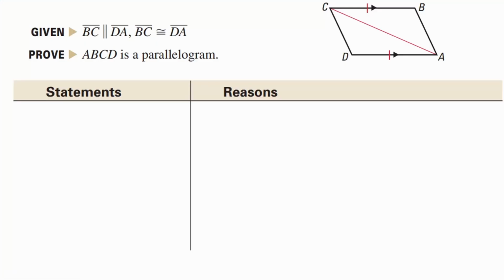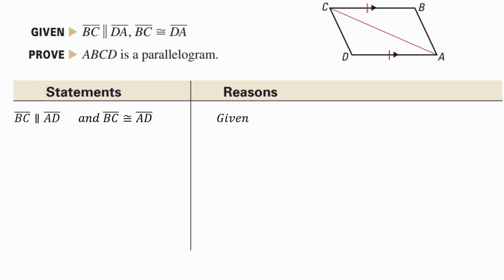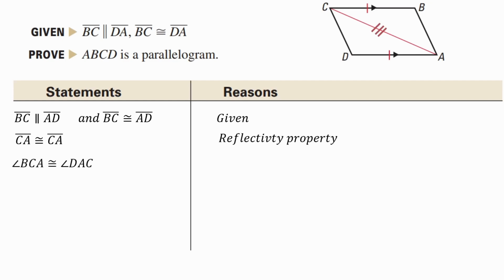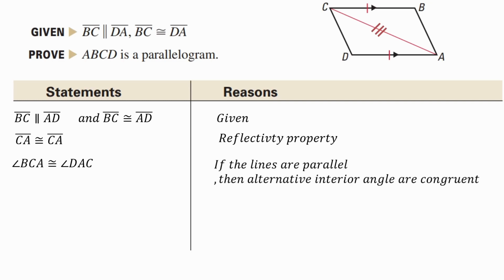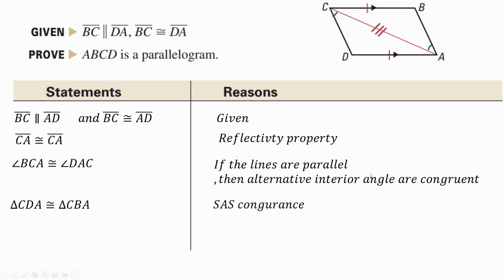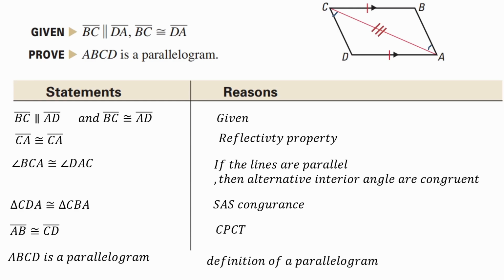Proof of parallelogram, Given One pair of congruent and Parallel Side. Proof 2